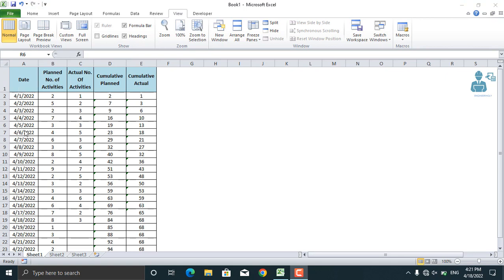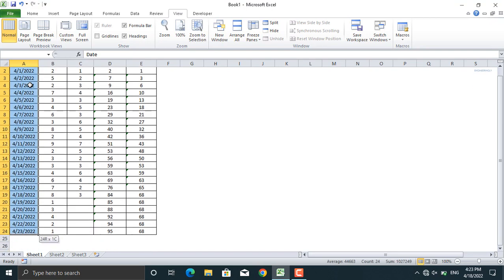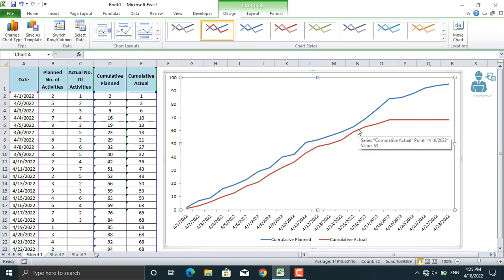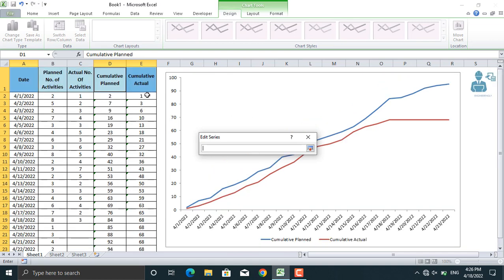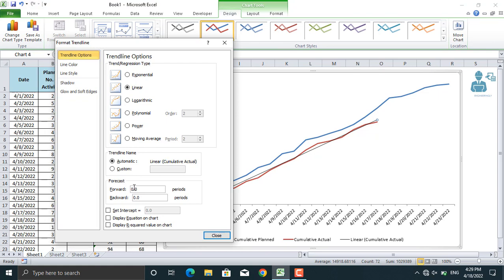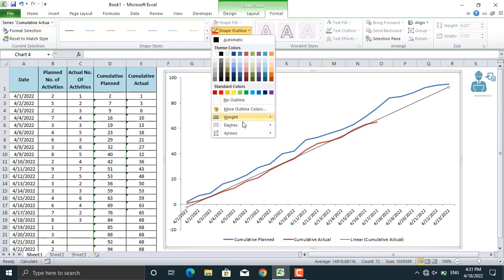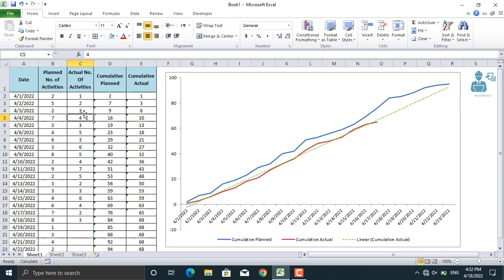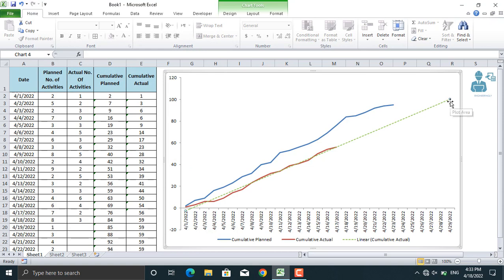Trendlines in Microsoft Excel and Their Usage in Project Management